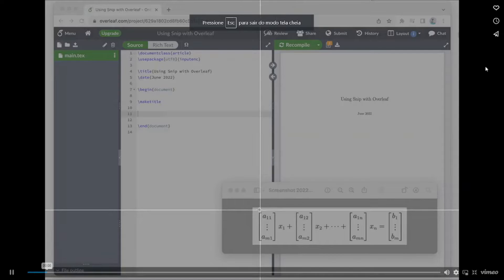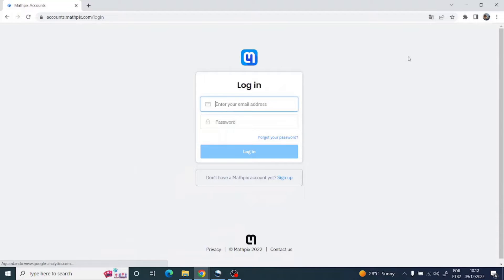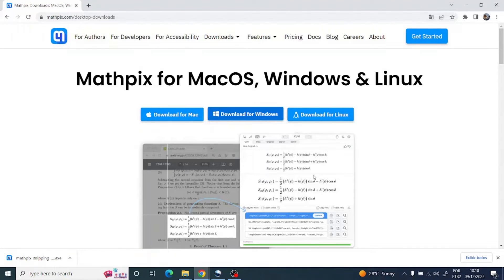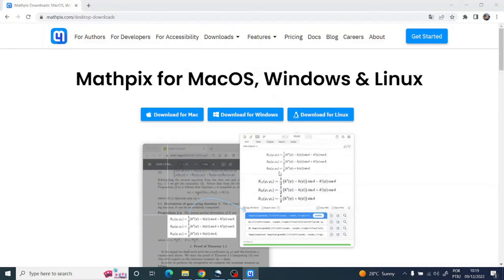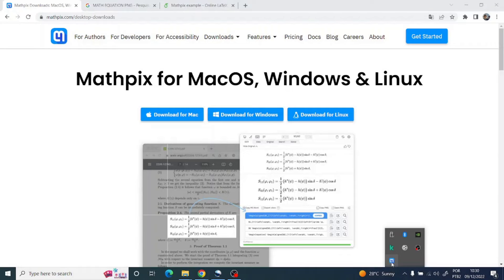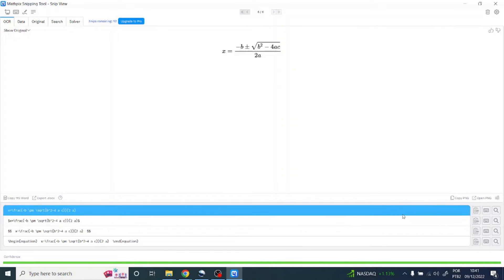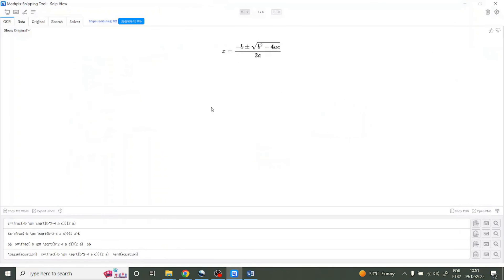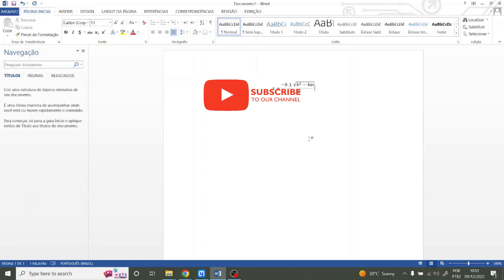Convert Images to Equations in LaTeX and Word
This video shows how to use Mathpix to quickly convert math equations to latex and Microsoft word formats.

Video sections:
0:00 Introduction
0:17 Installation
1:15 How to use